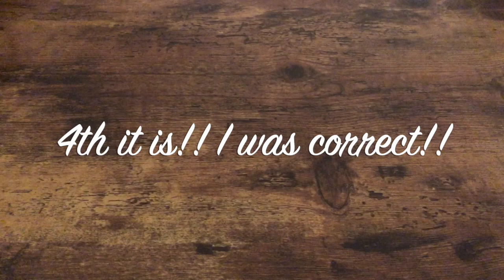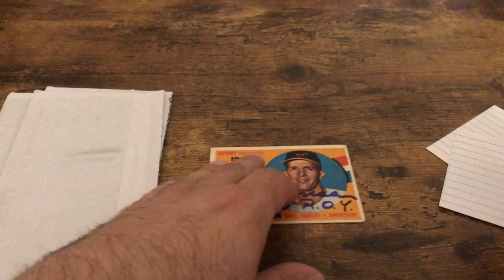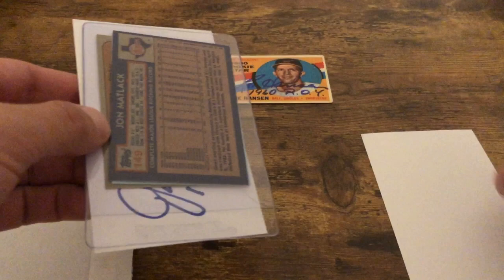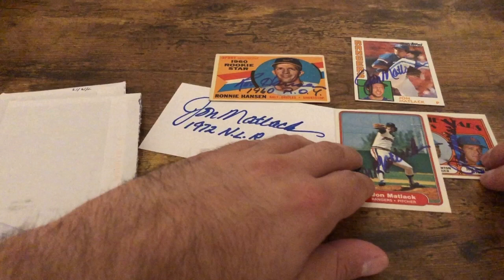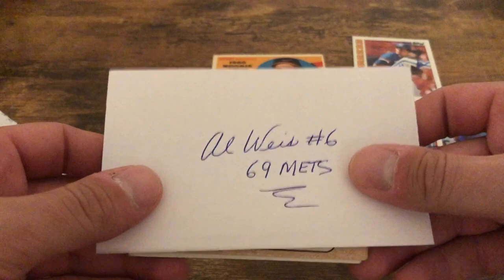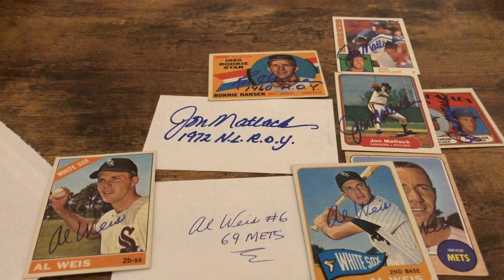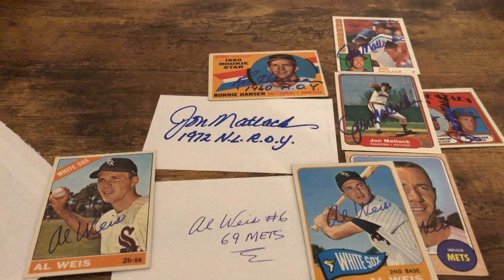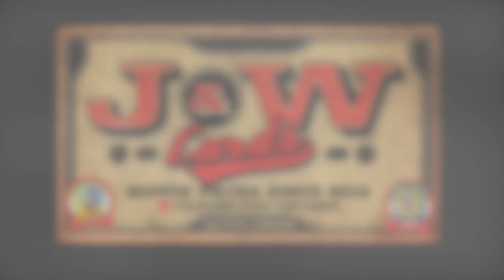TTM Thursday Ep. 4! Jon Matlack, Al Weis and Ronnie Hansen! Free Autographs I got in the mail!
In this series I will be sending cards though the mail to former and current players in hopes that they sign the cards I send!

Another Great TTM Channel